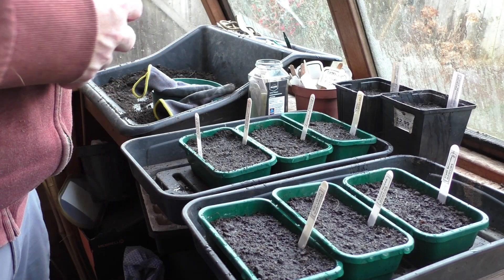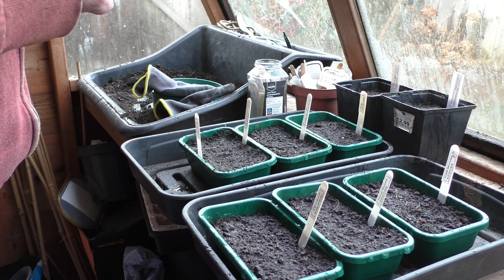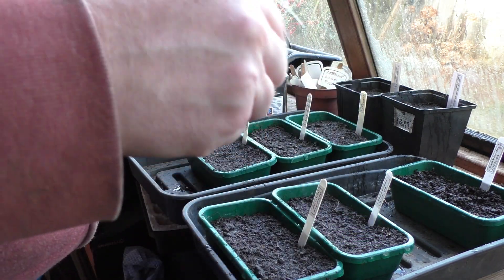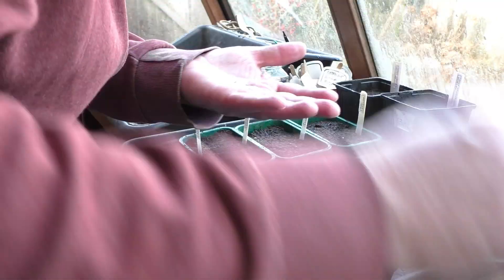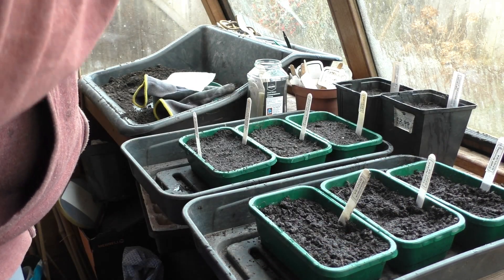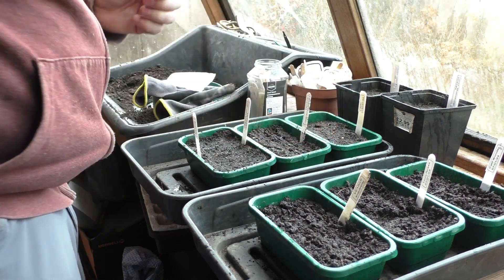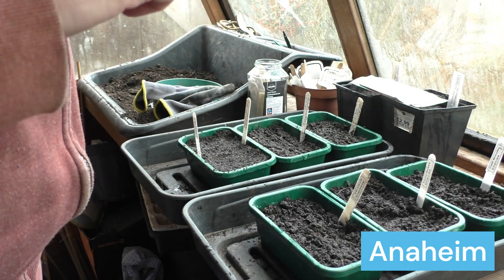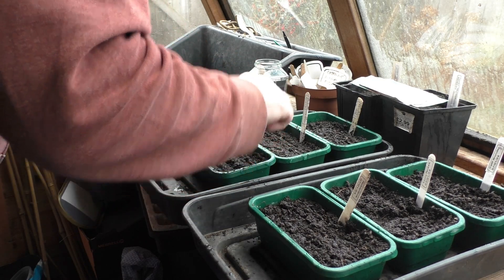2024 Peppers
Sowing my 2024 Peppers
California Wonder,
Corno De Torro Rossa,
Robertina,
King Of The North,
Sweet Hungarian Wax,
Anaheim,
Heavenly Facing Angel,

Leeks
Musselbourgh,
Lyon 2.